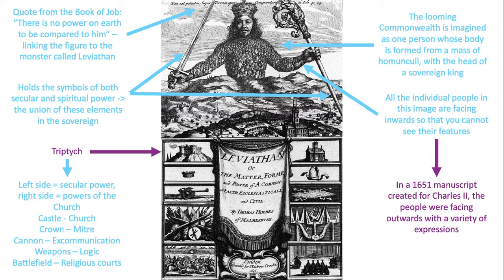Hobbes' Leviathan Part I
A detailed summary of Hobbes' Leviathan, Part 1: Of Man

Reading list:
• T. Hobbes, ed. R. Tuck, Leviathan, (Cambridge: Cambridge University Press, 1996)
• D. Runciman, Pluralism and the Personality of the State, (Cambridge: Cambridge University Press, 1997)
• Q. Skinner, ‘Hobbes on representation’, European Journal of Philosophy 13 (2005)
• Q. Skinner, ‘Hobbes and the Purely Artificial Person of the State’, in Q. Skinner, Visions of Politics, Vol 3, (Cambridge: Cambridge University Press, 2002)
• Q. Skinner, Hobbes and republican liberty (Cambridge 2008)
• T. Sorell, The Cambridge Companion to Hobbes, (Cambridge” Cambridge University Press, 1996)
• J. Sommerville, Thomas Hobbes: Political Ideas in Historical Context, (Basingstoke: Macmillan, 1992)
• R. Tuck, Hobbes: A Very Short Introduction, (Oxford: Oxford University Press, 2002)
• R. Tuck, 'The civil religion of Thomas Hobbes', in N. Phillipson and Q. Skinner (eds.), Political Discourse in early modern Britain (1993)